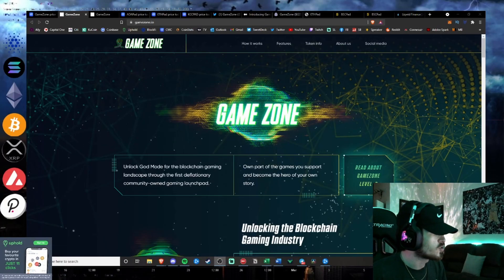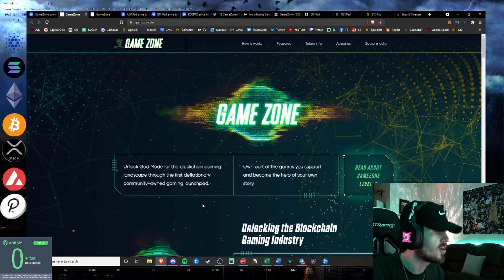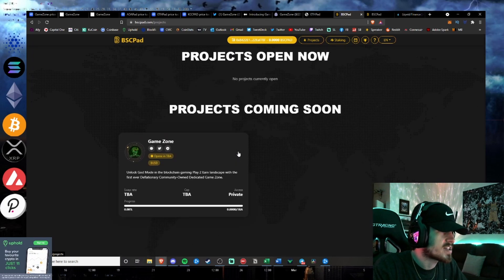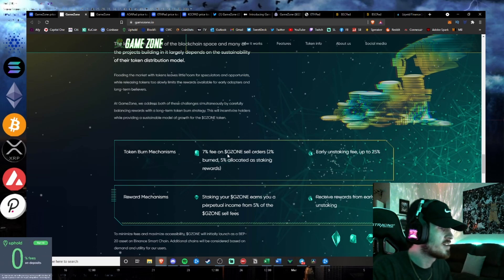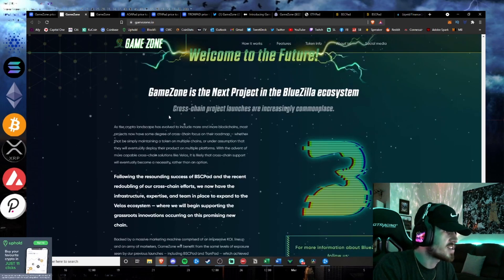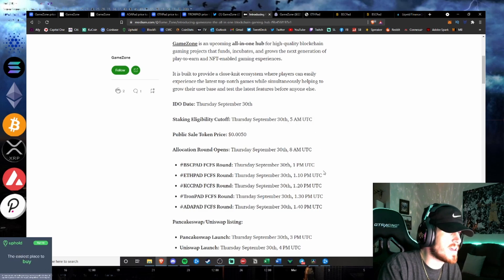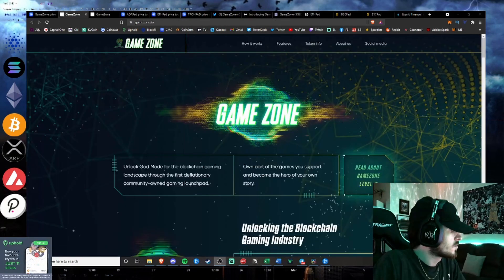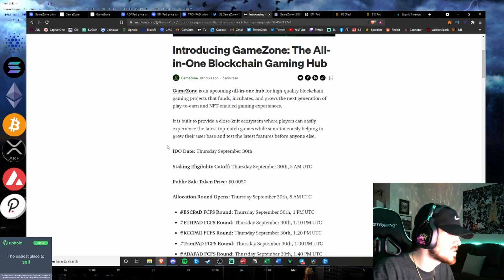Why GameZone Has 100x Potential | $GZONE IDO September 30th (Low Market Cap Gem)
Hustlepedia is back with another altcoin project with insane growth potential, and with GameZone, and the history of BlueZilla IDO's, this project has a lot to be bullish about. Game Zone is looking to be the launchpad of the future for Blockchain Play to Earn gaming projects, allowing stakers to participate in initial game offerings and early access to the newest blockchain gaming projects! BlueZilla, creators of ADAPad, ETHPad, BSCPad and more, have done multiple 100x's with their project IDO's as of late, and GameZone is potentially next on the list to see crazy gains upon its IDO. We also show you how to get involved in the $GZONE IDO on September 30th to get in as early as possible!

Join the Brand New FREE Community Telegram Group for Crypto Talk & More